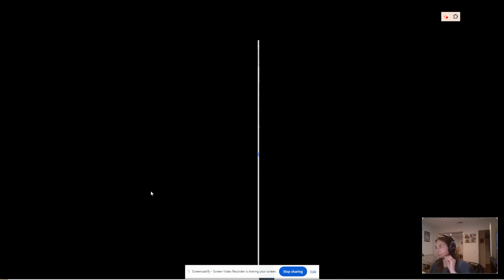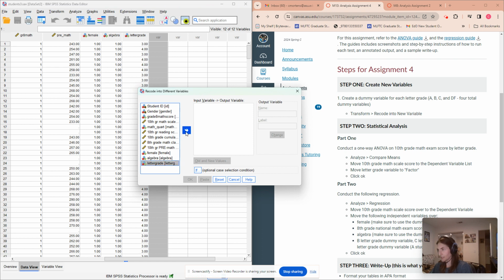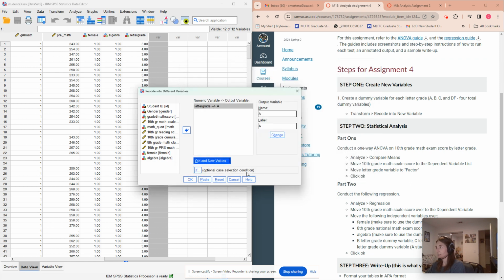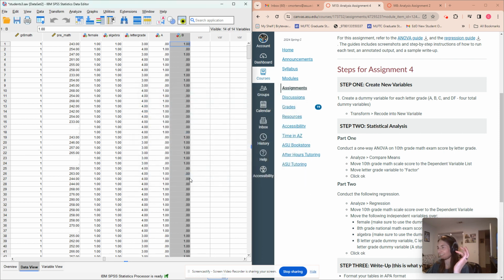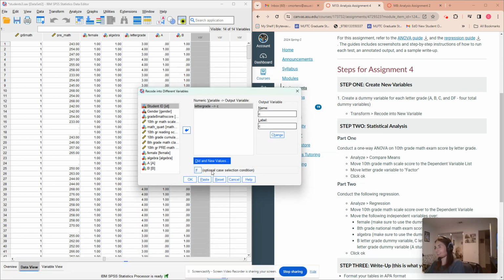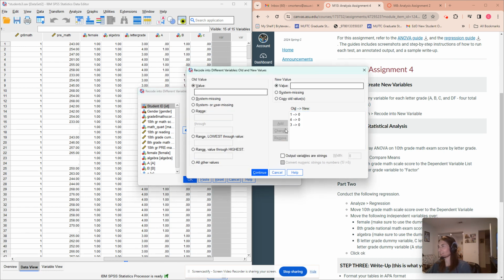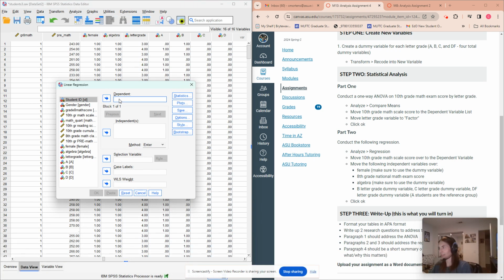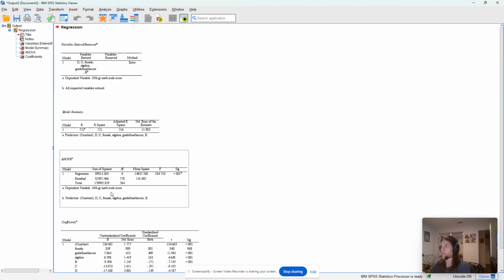Possible Way to Make Dummy Variables of A, B, C, D Mar 18 2024 8 16 PM